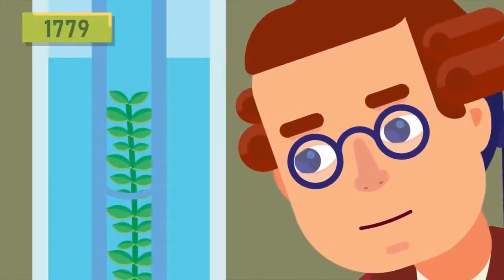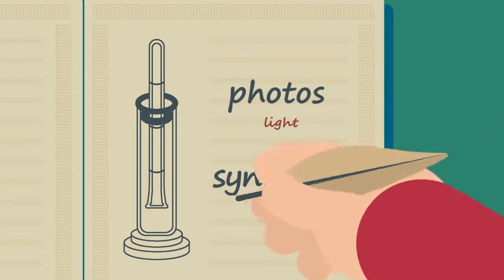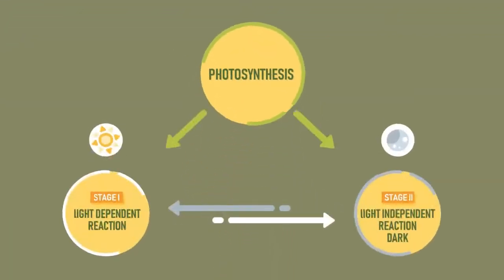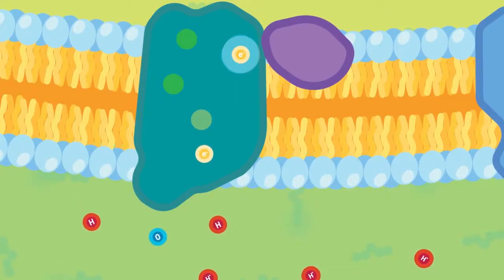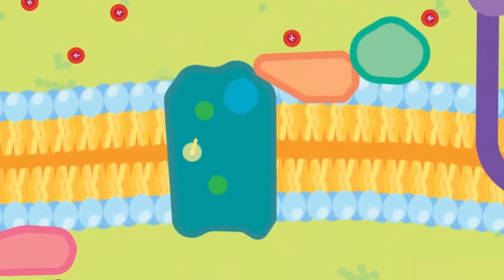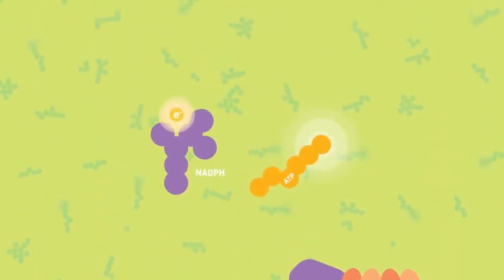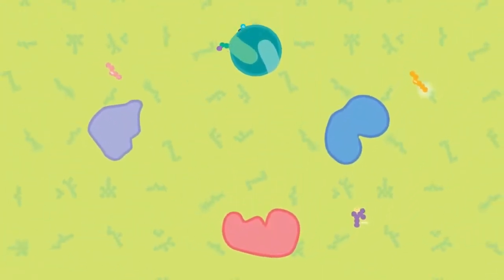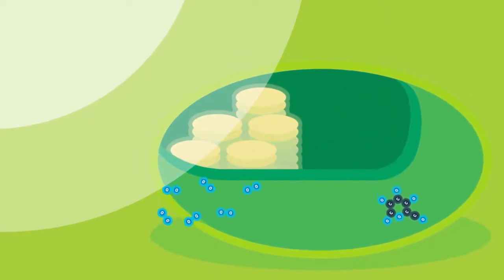What is Photosynthesis?